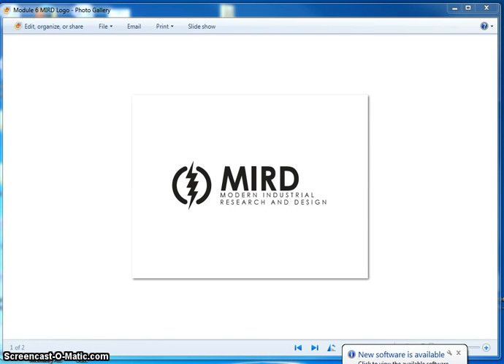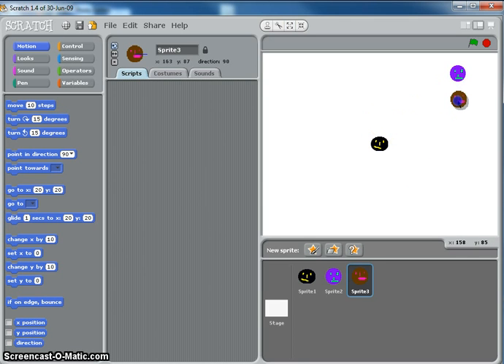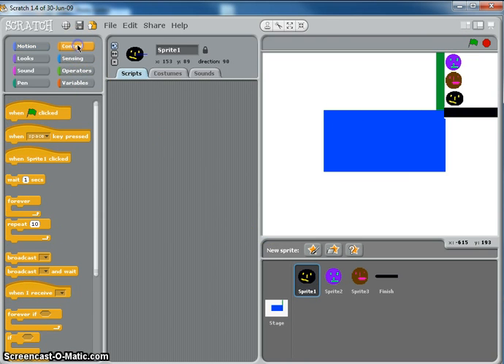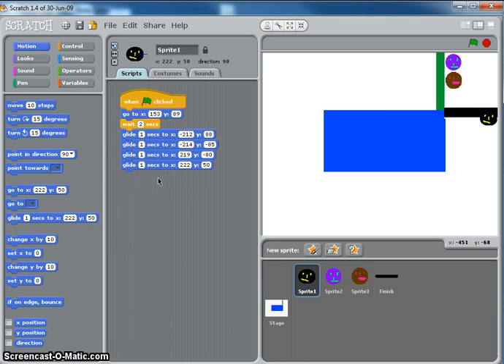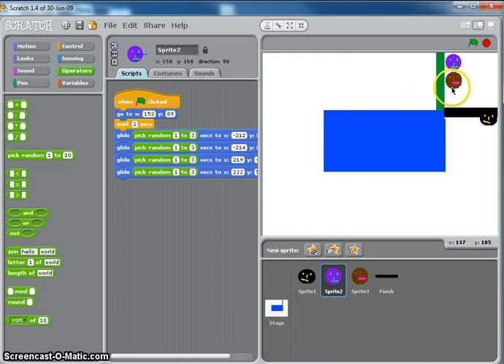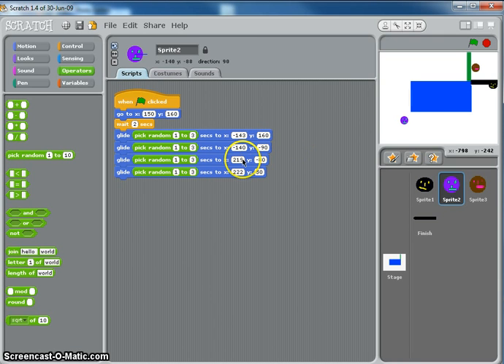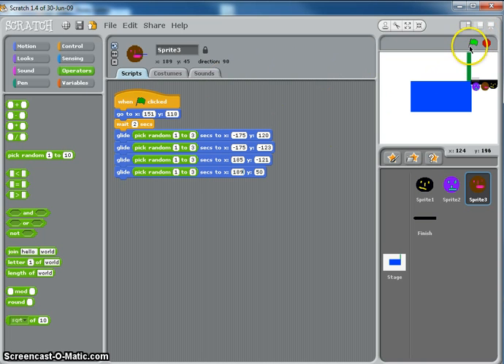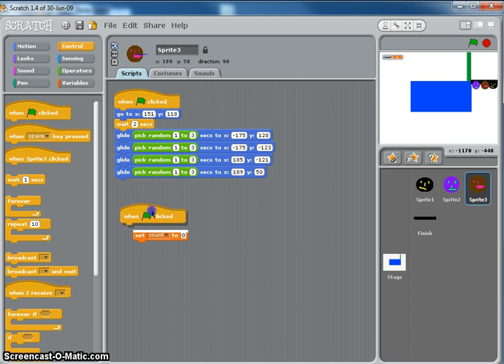dot race pt1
This is part one of dot race